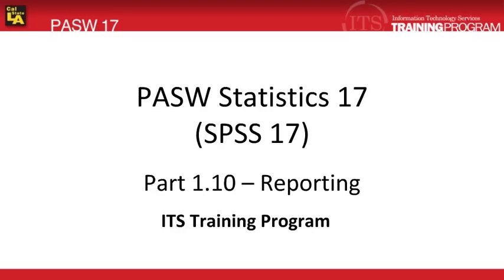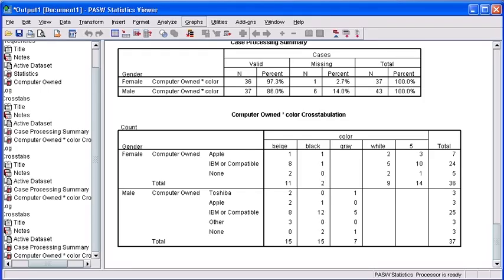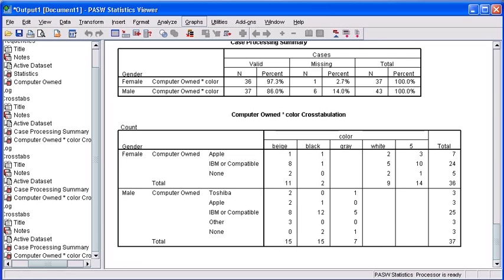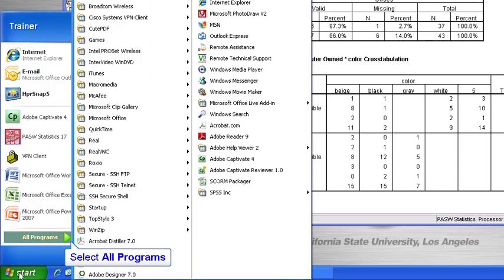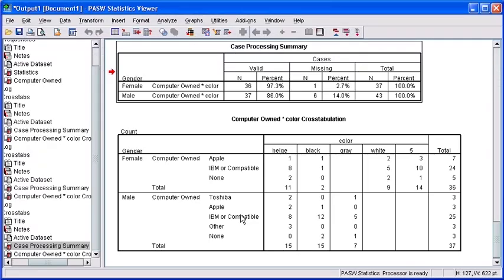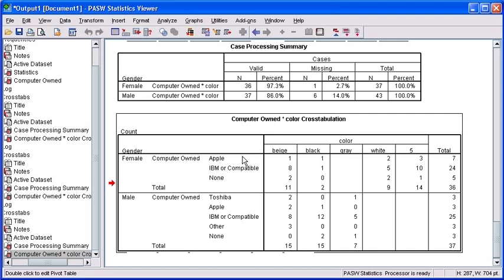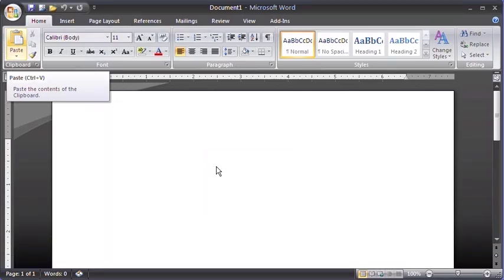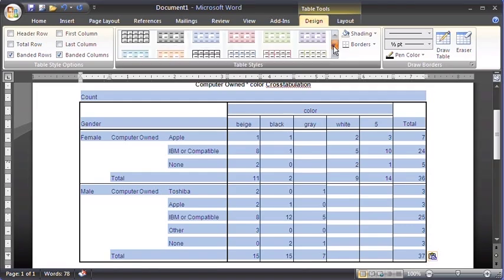1.10 Reporting: PASW (SPSS) Statistics v.17 video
Reporting is the topic of this SPSS, now IBM Statistics, tutorial video.   The instructions and examples will help guide you through reporting your research and analysis findings.

In the report, you may include SPSS output (e.g., graphs and tables) for supporting your analysis.